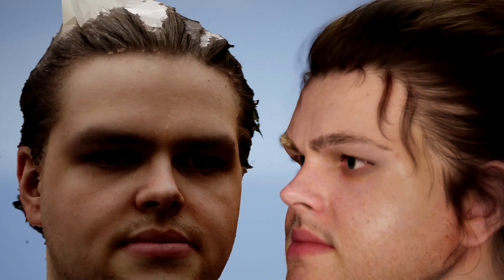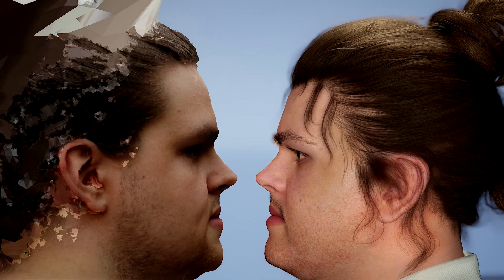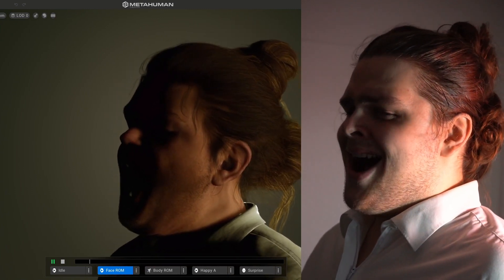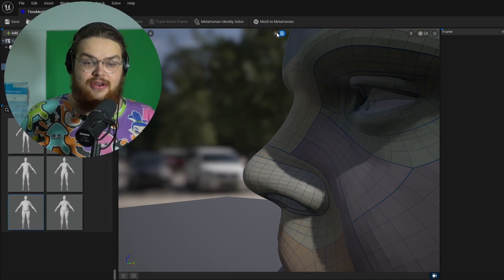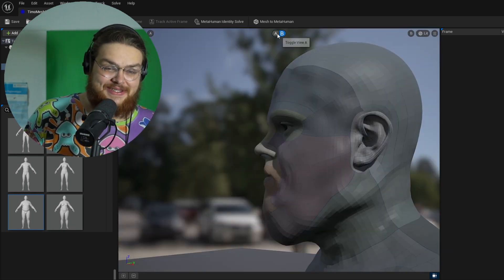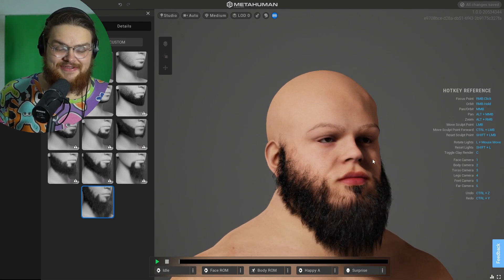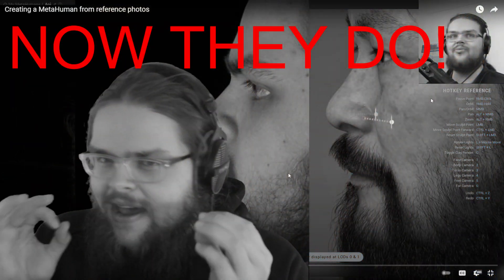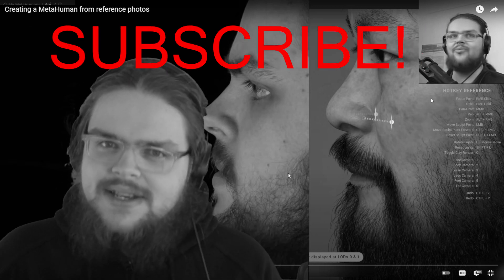Mesh to MetaHuman Changes Everything!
This is simply mind-blowing! Mesh to MetaHuman is leaps and bounds ahead of the version of the Creator we saw this time last year.